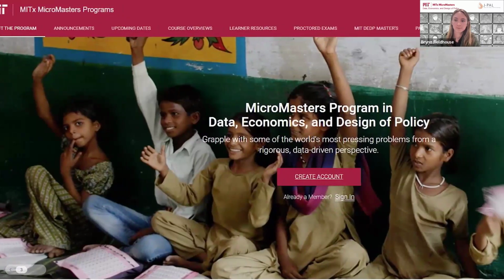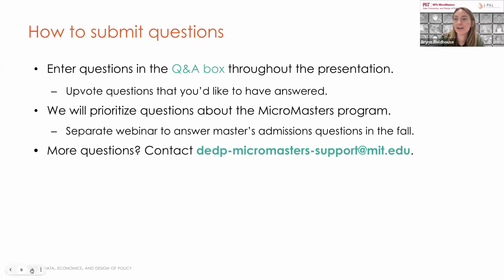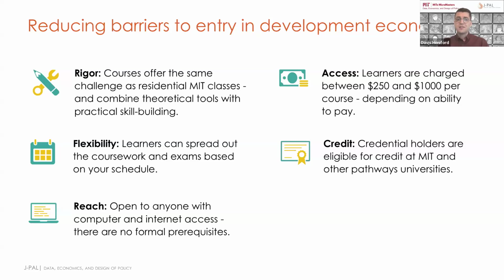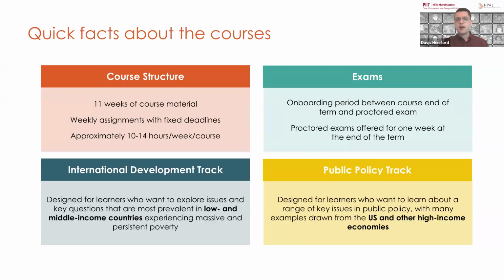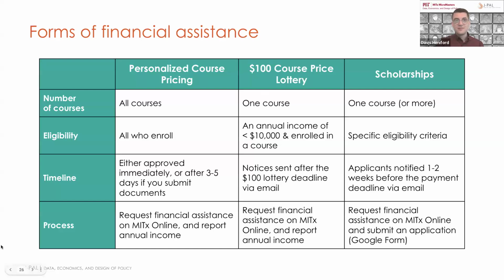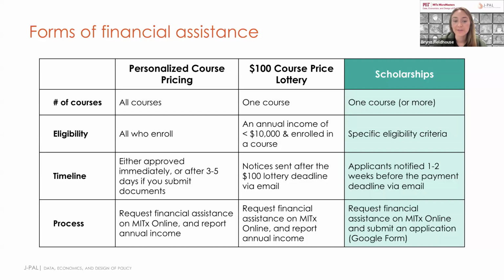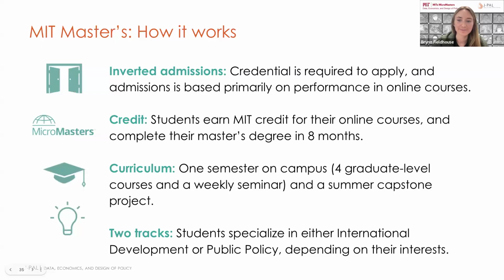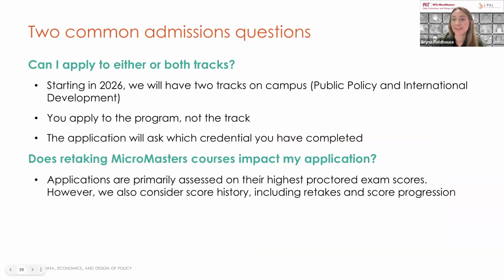Webinar | Introduction to the DEDP MicroMasters and Master’s Programs (May 2025)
In this webinar, staff provide an overview of the Data, Economics, and Design of Policy (DEDP) MicroMasters and master’s programs. The presentation covers the course offerings, annual schedule, financial assistance options, and the benefits of earning a credential. The team answers questions live, and Sitara Kumbale (MIT Class of 2023) shares her experience with both the MicroMasters and master's program at MIT.

This event was recorded on May 6, 2025 for the summer 2025 MicroMasters term.

DEDP master's program: economics.mit.edu/academic-programs/masters-programs/masters-data-economics-and-design-policy-dedp